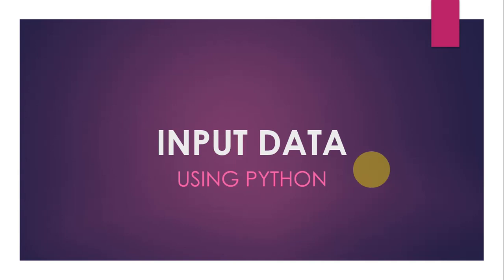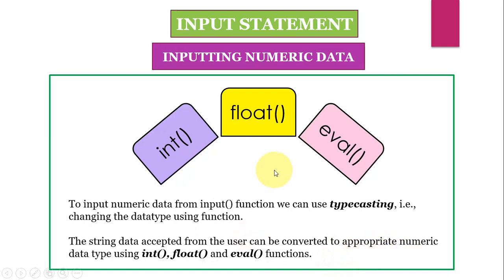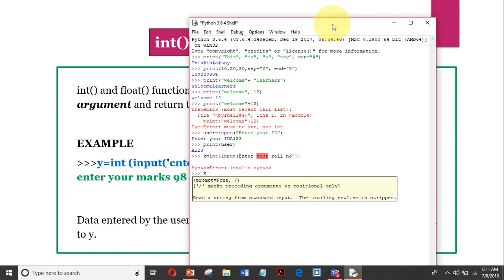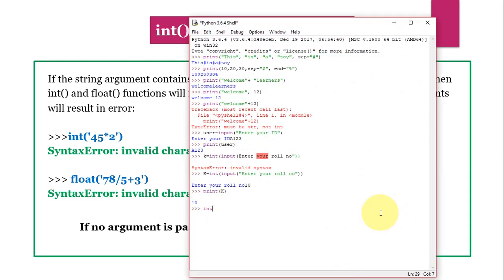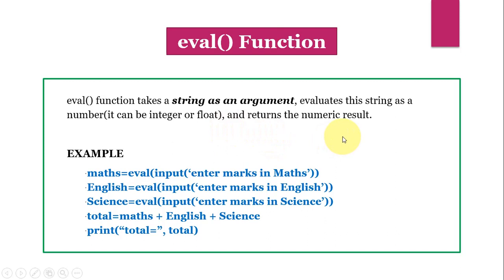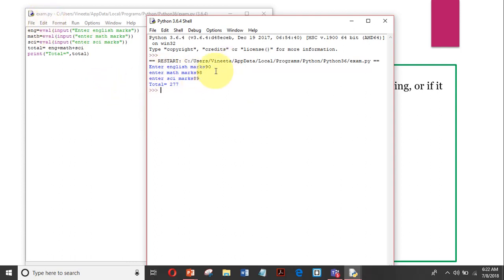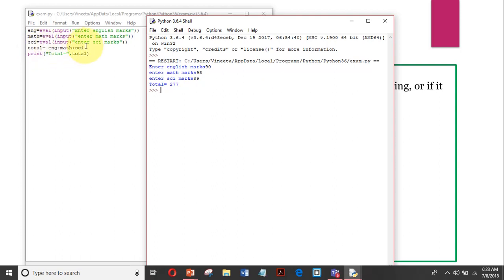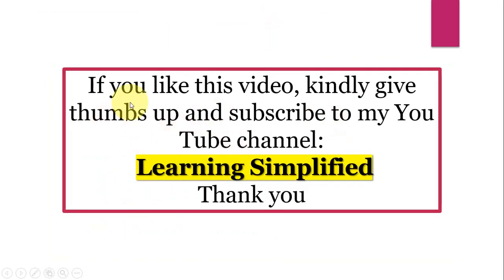Input Data Using Python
This video explains the Input function in Python which is used to input string. It also discusses int(), float() and eval() functions which are used to convert string into numeric data.